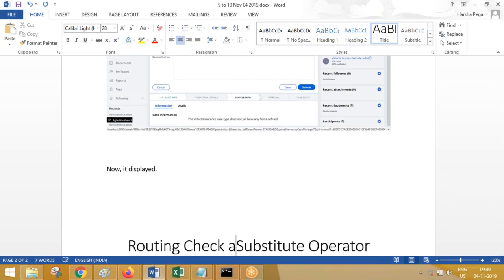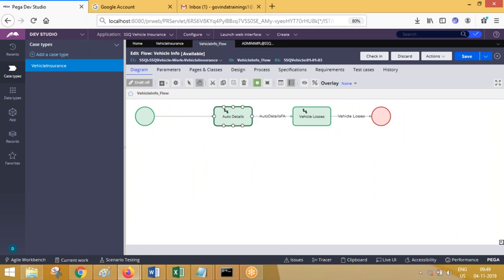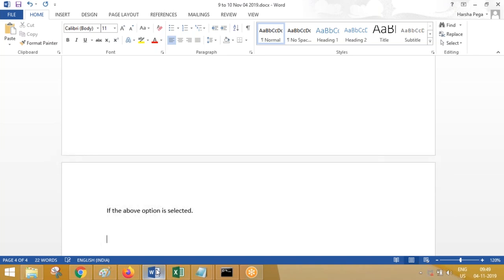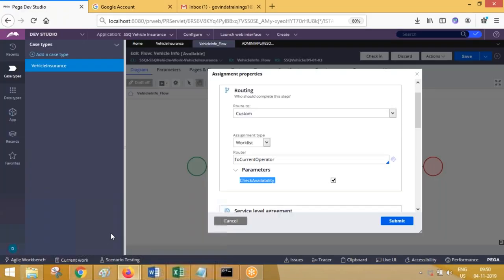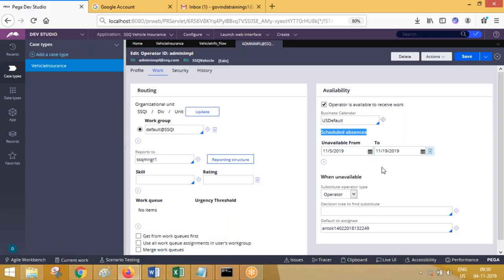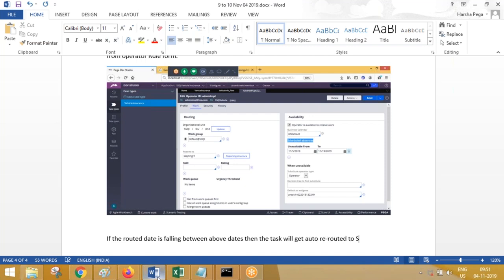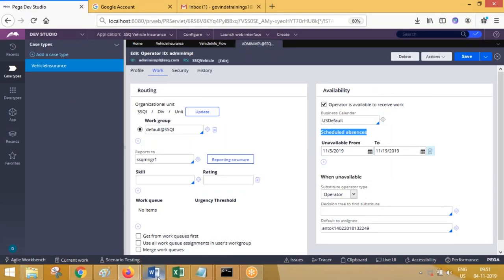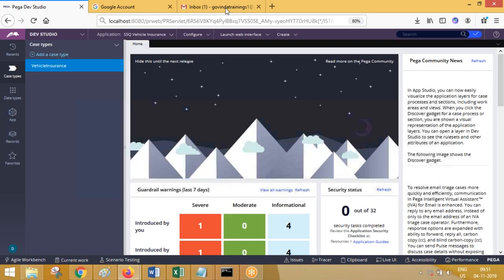Pega Videos | Routing 4 | Substitute Operator Routing | Pega Training Call/